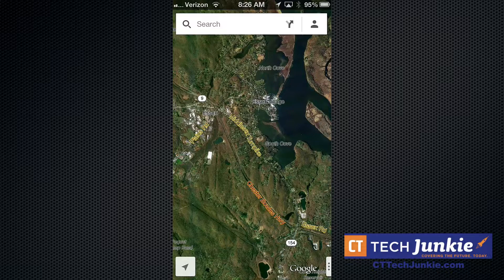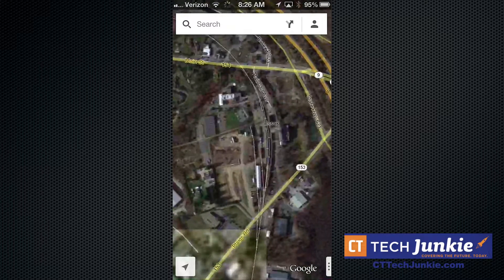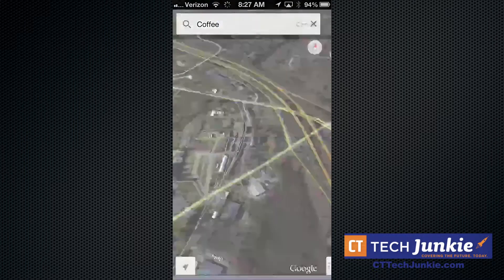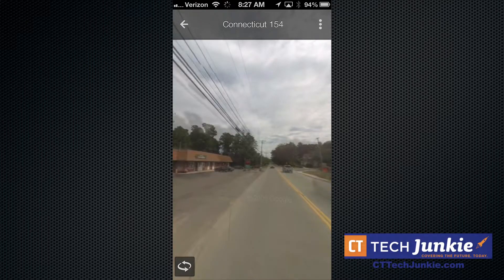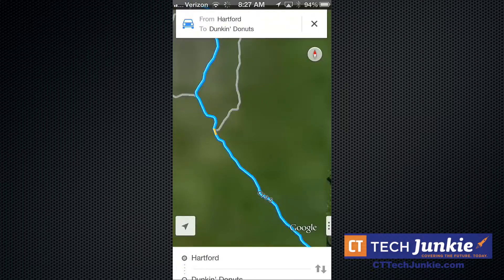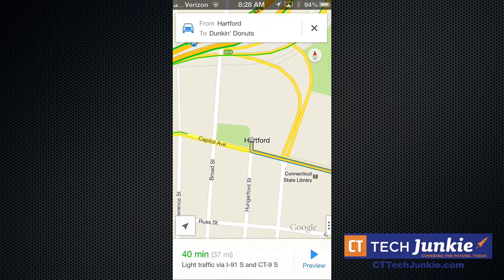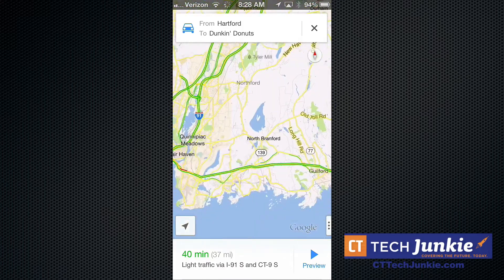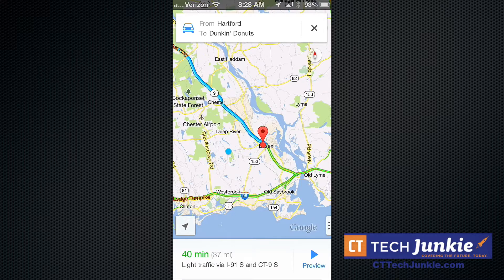Review of the New Google Maps and Streetview For iPhone and iOS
Google released a new version of Google Maps to replace the version Apple eliminated when iOS 6 came out. This new version has a very Android look and feel and brings back the more accurate Google maps.  It does not yet have an iPad version.  Streetview is also part of the new application.